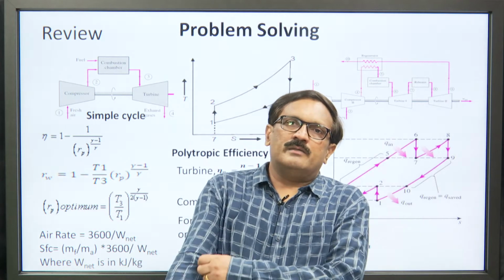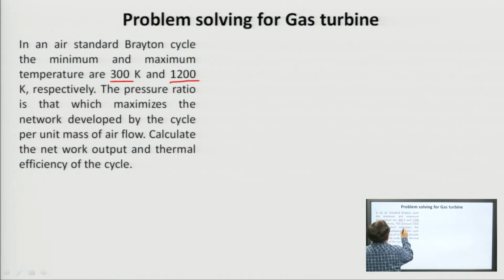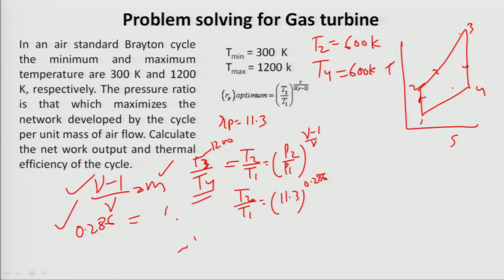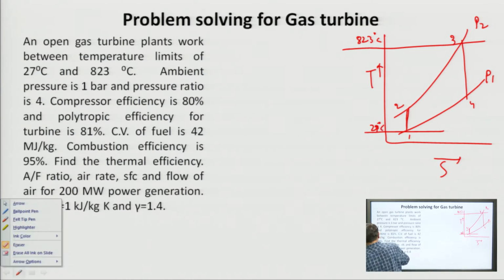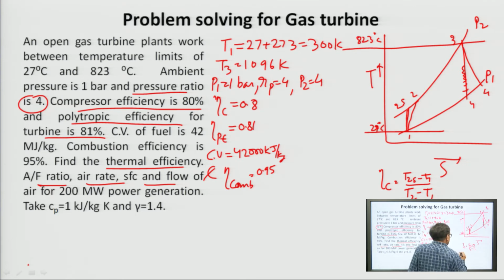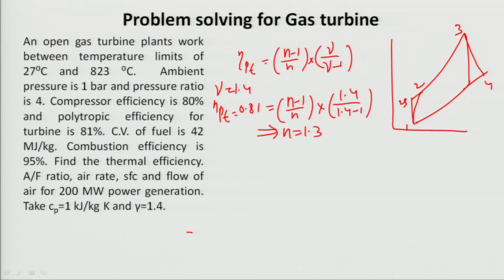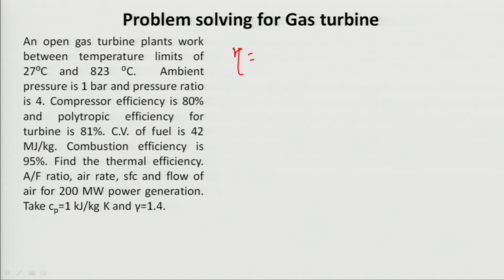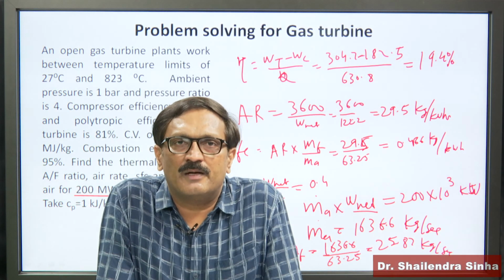Gas Turbine Problem Solving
Subject:ME
Course:Applied Thermodynamics